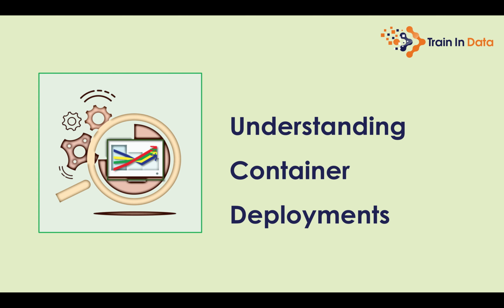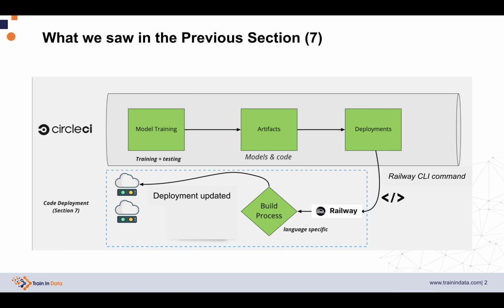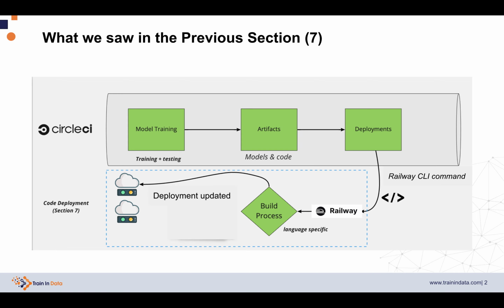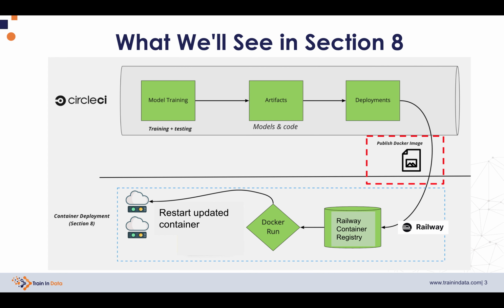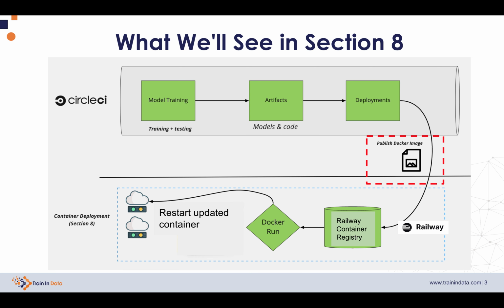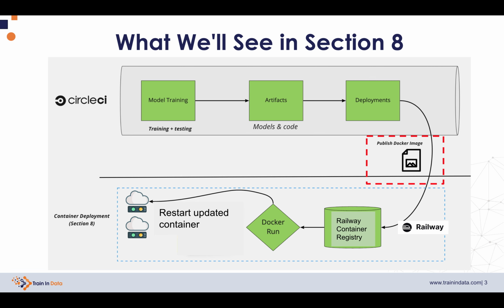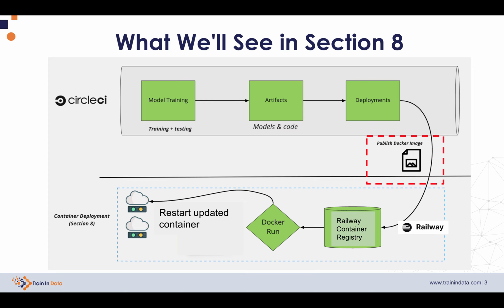Understanding The Container Deployment Process | Deployment of Machine Learning Models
How does Docker fit into your ML deployment pipeline? 🚀🐳

In this lecture, we explain the shift from traditional deployments to Docker-based deployments in our CI pipeline. Learn how platforms like Railway build Docker images from your Dockerfile, store them in a container registry, and run your application automatically. This sets the stage for the hands-on deployment coming next!